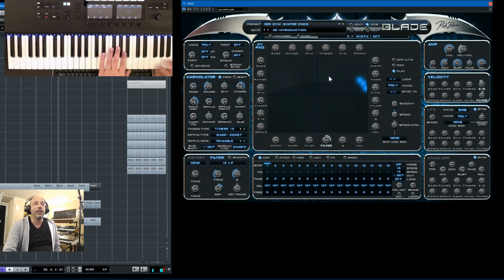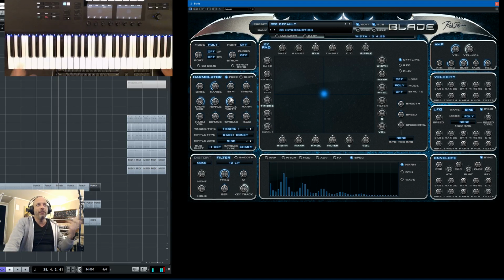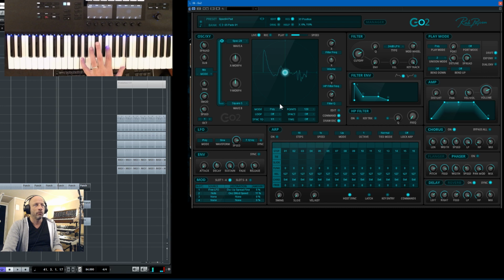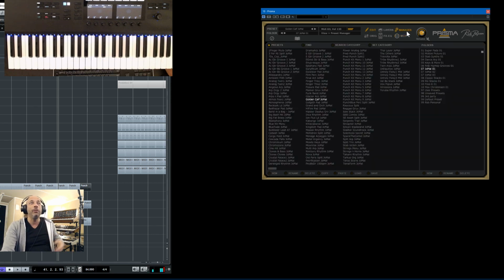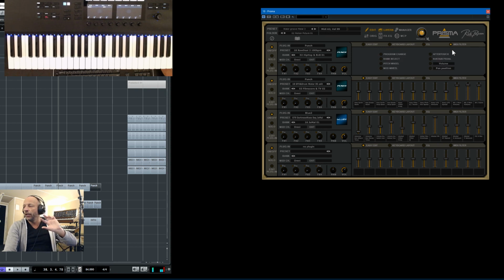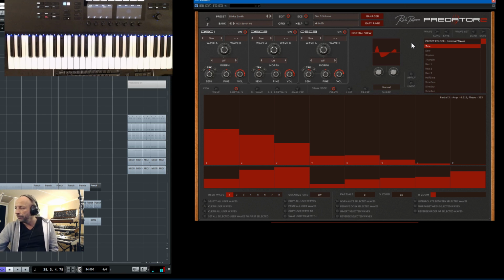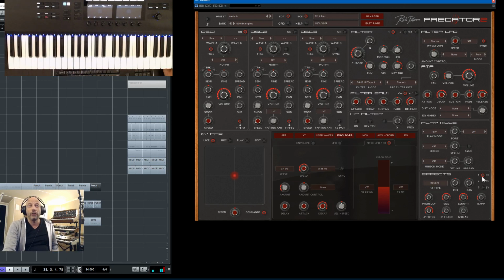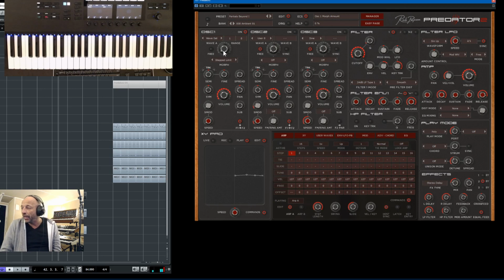Live Stream 27 Dec 2018 - Ambient Sounds -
The last live stream of 2018 with a chill out - Ambient - subject :D